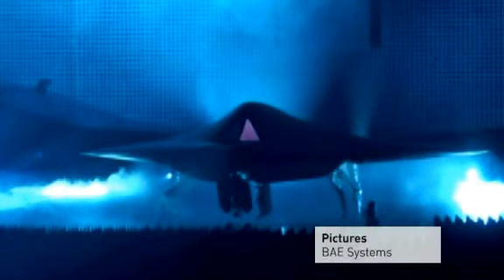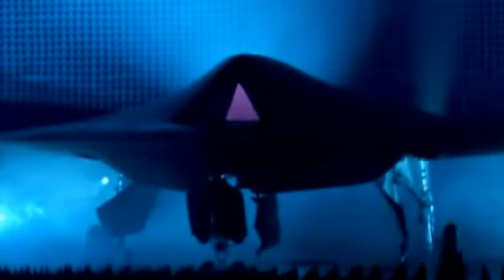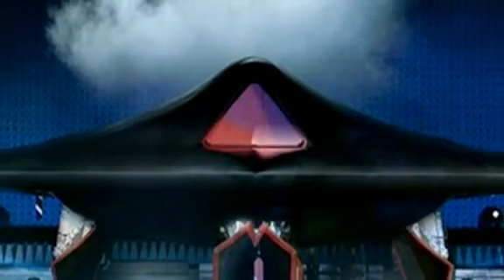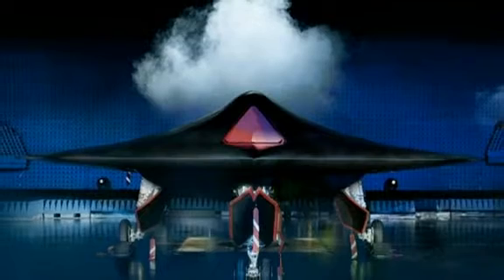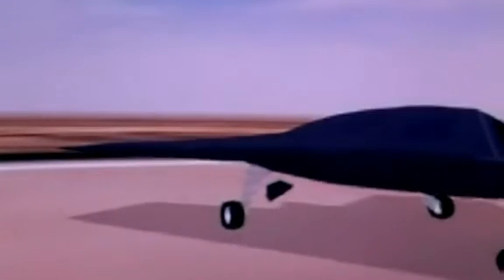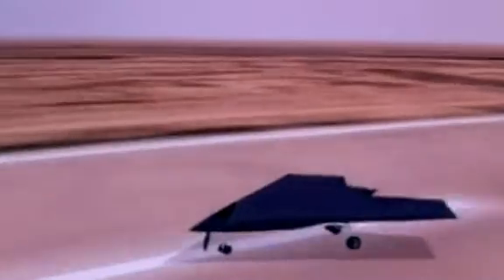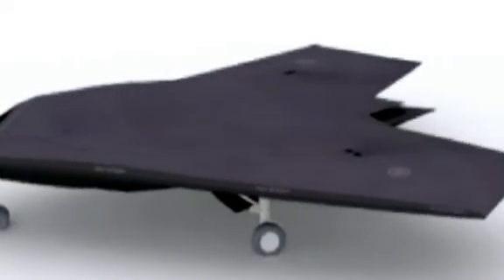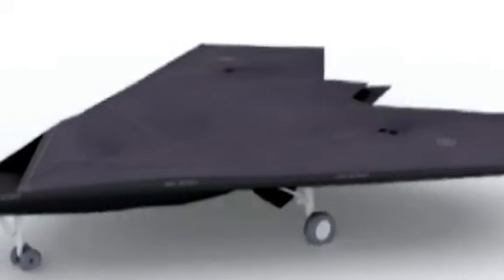Taranis: The £143million unmanned stealth jet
Taranis: The £143million unmanned stealth jet that will hit targets in another continent